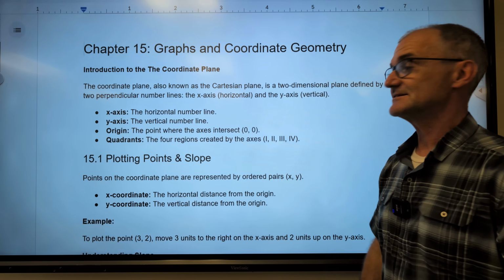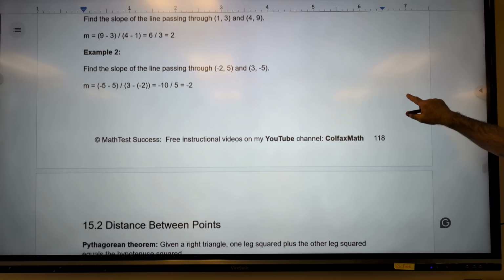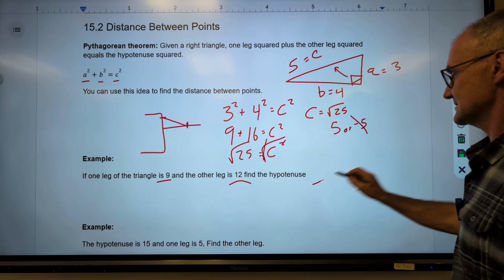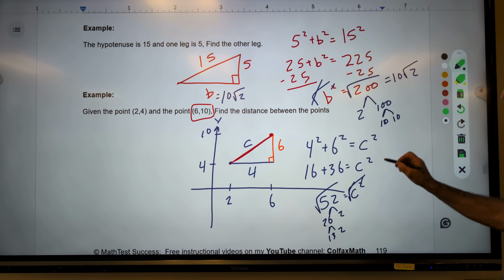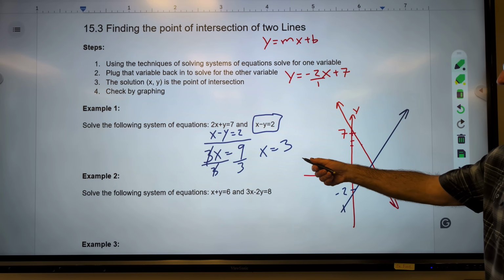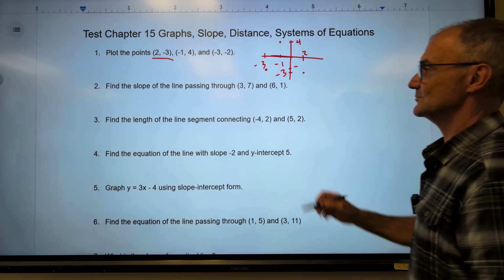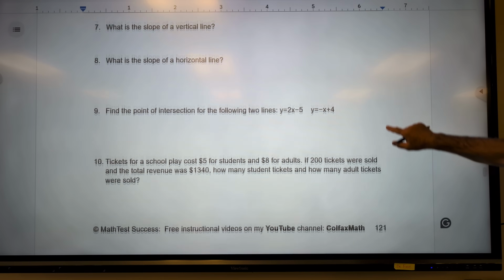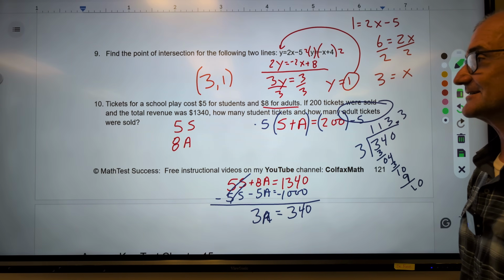ASVAB Algebra Math Test Success Chapter 15 Graphing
Free Link to PDF of the book Math Test Success, ASVAB Algebra

Welcome to "Math Test Success: ASVAB Algebra," your complete guide to conquering the mathematical challenges of standardized tests, particularly the ASVAB. This book is designed to help you through algebra and build a solid foundation in essential math skills, allowing you to succeed on any standardized math exam. I understand that math can sometimes seem impossible, but with clear explanations, practical examples, and practice, you can do much better.

00:10 Book Introduction
01:15 Introduction to the Cartesian Coordinate plane
02:50 Plotting points and slope